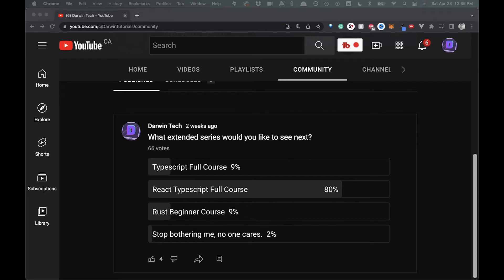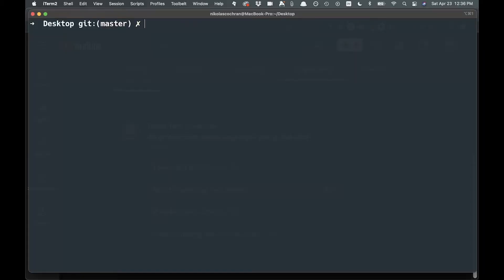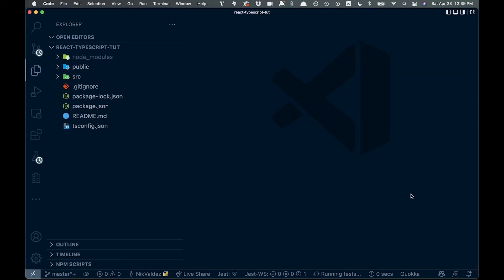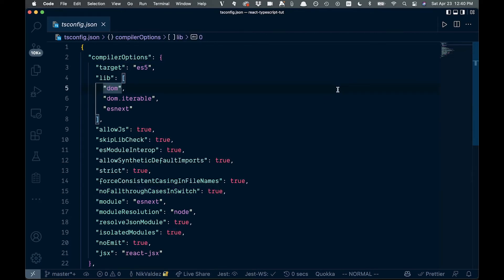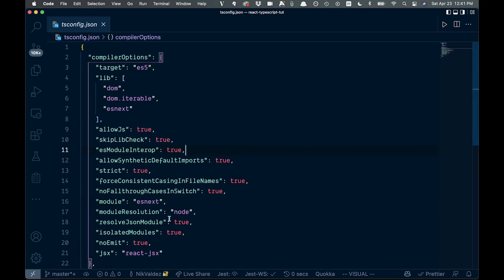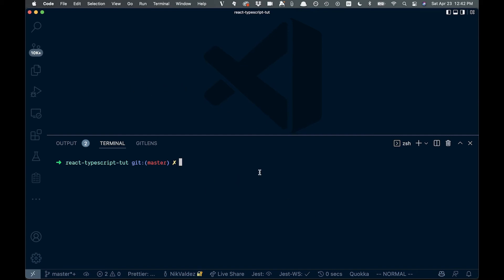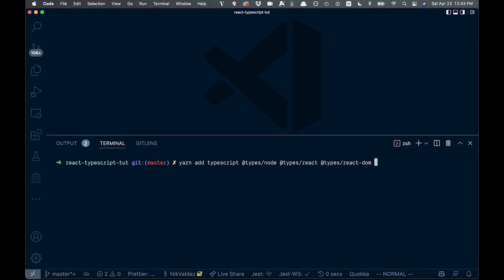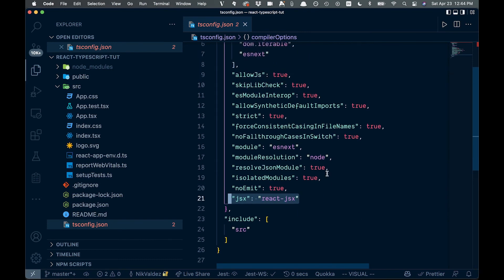React Typescript Setup Tutorial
In this video, I show you how you can set up a React Project to use Typescript.

BTC: 3LBFBajCqCbg58V4m8bsKombXk19dB1HC9
ETH: 0x12435Da53702B54adf9a17A06Fc498B5BdF23327